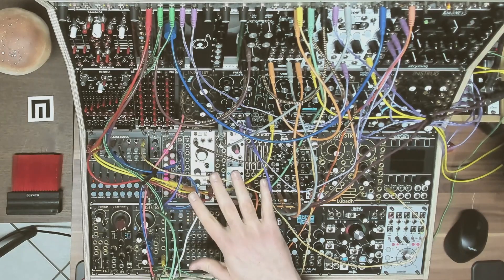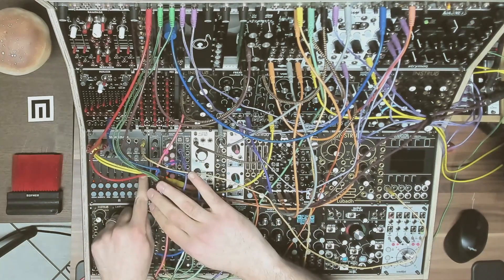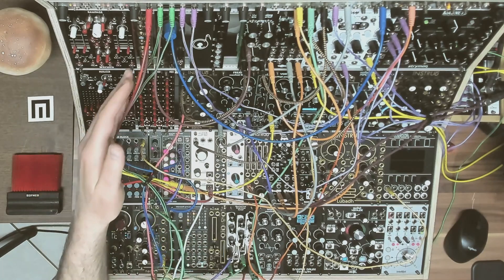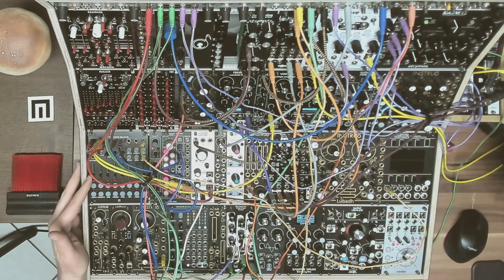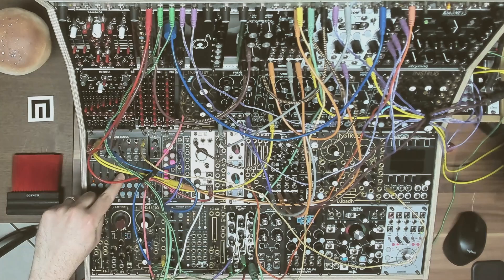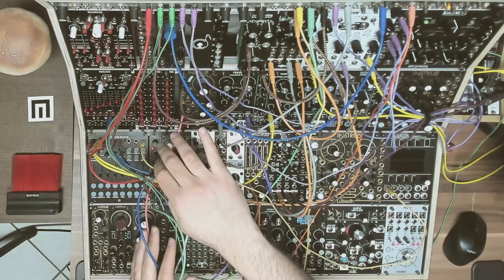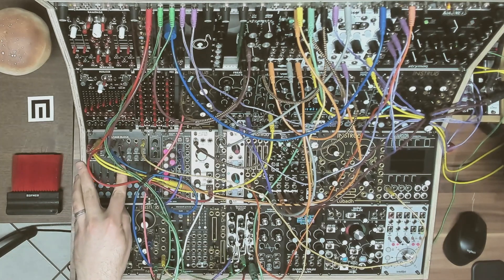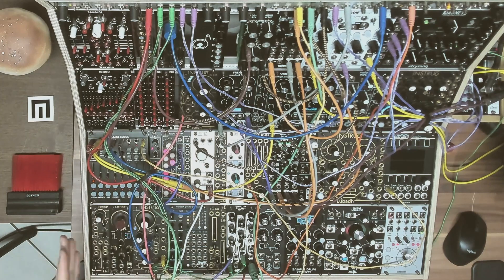Is the Malekko Voltage Block only a sequencer? \ Quick Tip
Here are my computers' specs:
  8 Logical Processor(s), 32Gb RAM, NVIDIA GeForce GTX 1070